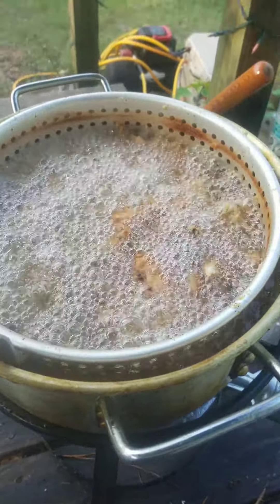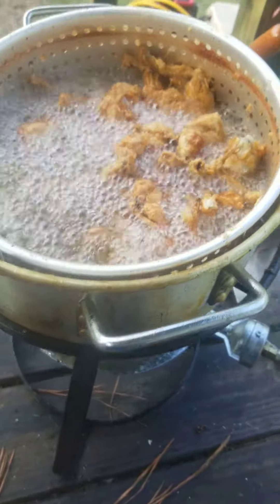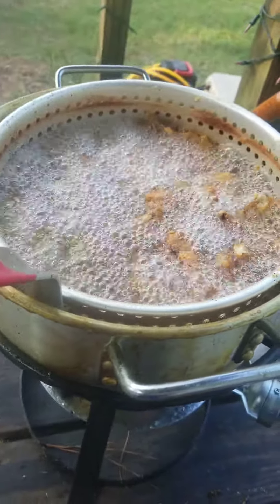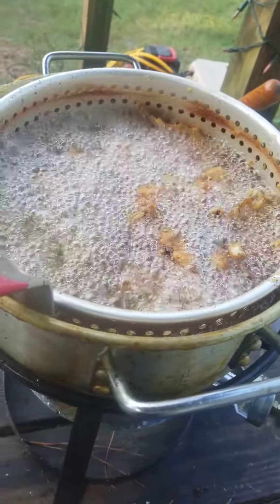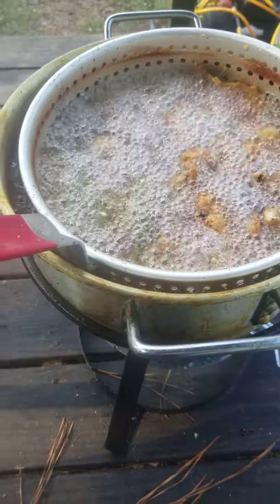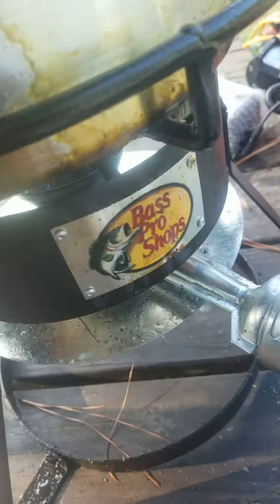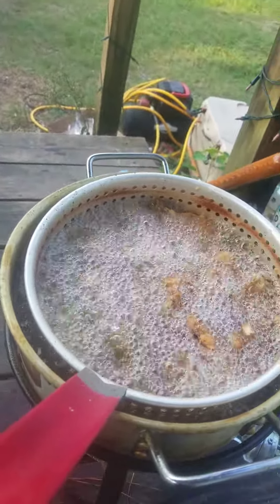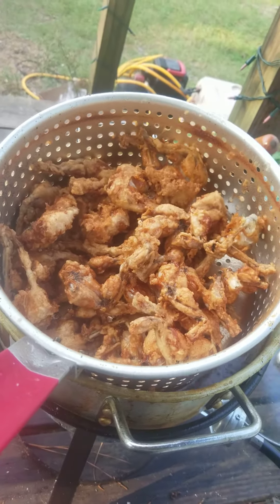Cooking frog legs(bought) Review of our Bass Pro Shops Fish Fryer Outdoor Cooker. ❤ It!